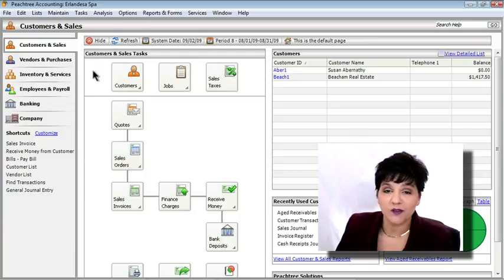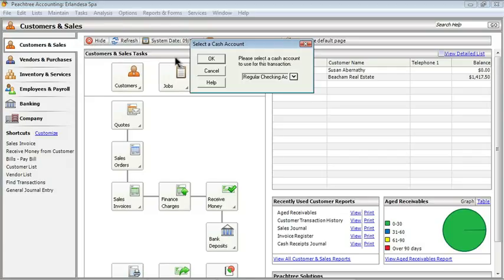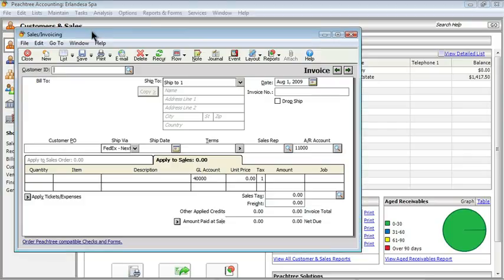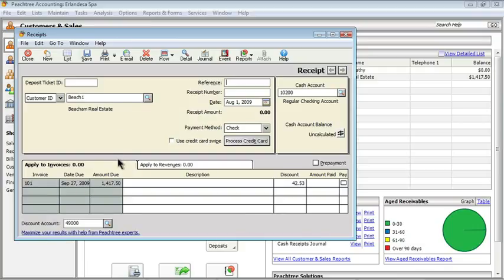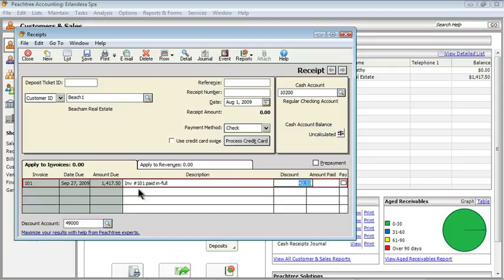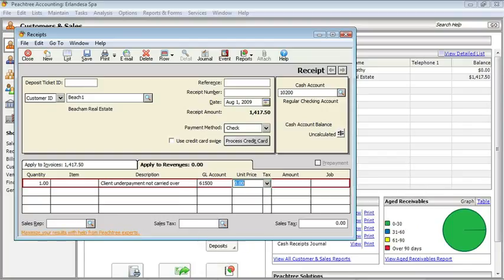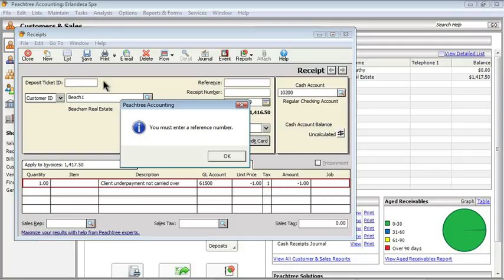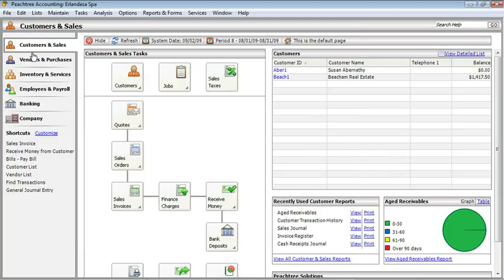1 Entering Receipts of Payments